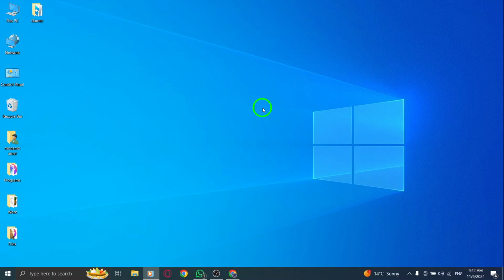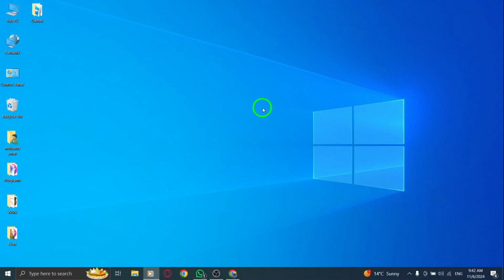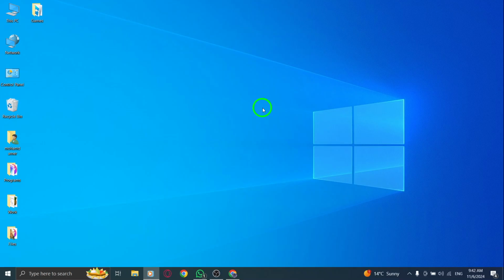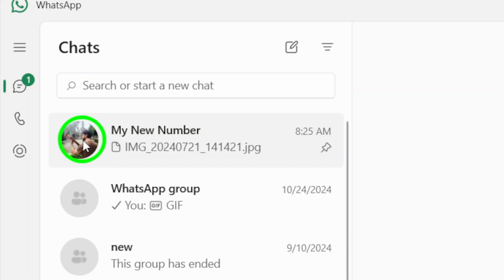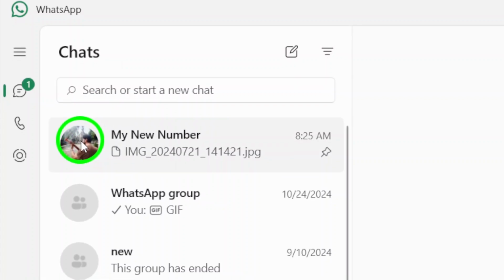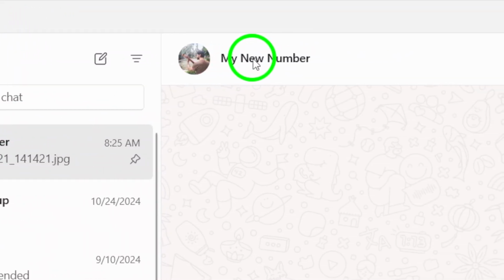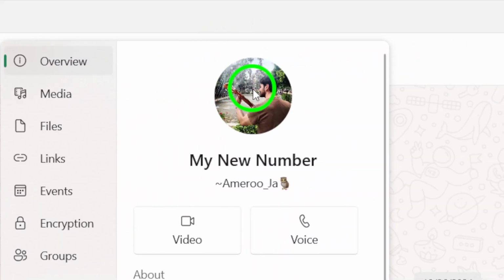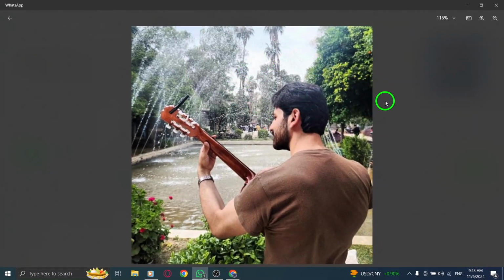How To See Contact Profile Picture On WhatsApp App On PC (New Update)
Learn how to see a contact's profile picture on the WhatsApp app using your PC with this easy guide. Whether you want to reconnect or just check out someone's image, these steps will help you view their profile photo quickly.
Steps:

Find the contact you want.
Click on their name.
Click on their photo to see it.

Chapters:
00:00 Intro
00:12 Soultion
01:05 Outro